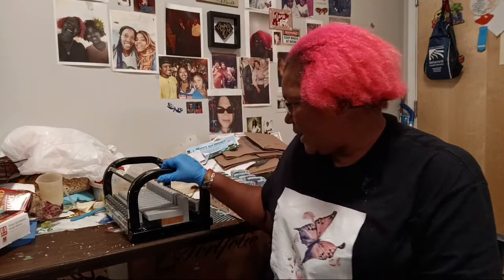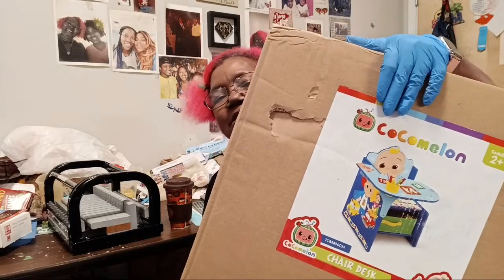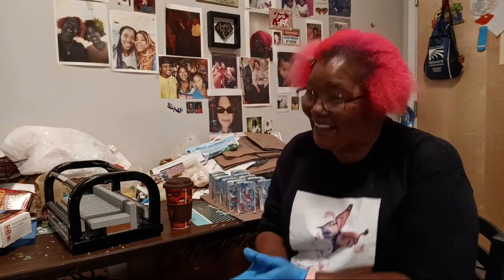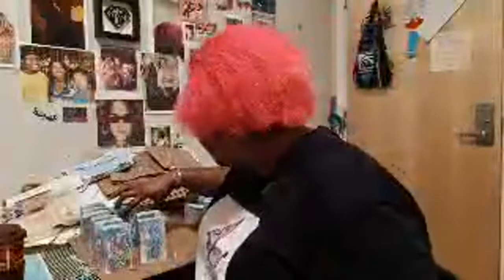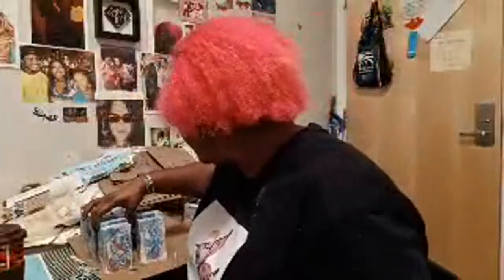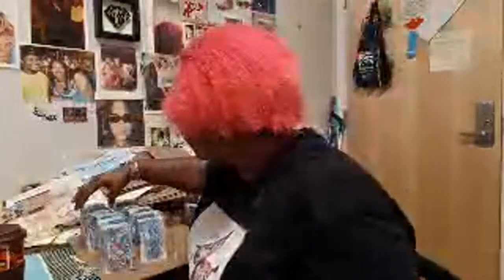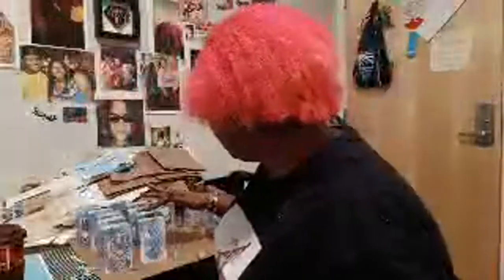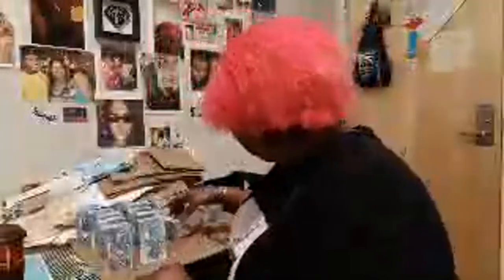2287. Cutting Baby Powder 2023.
Baby Powder scent has been cut. made of olive oil, canola oil and coconut oil, titanium dioxide for white, Caribbean blue and cotton candy micas.

cure date: 11/4/2023